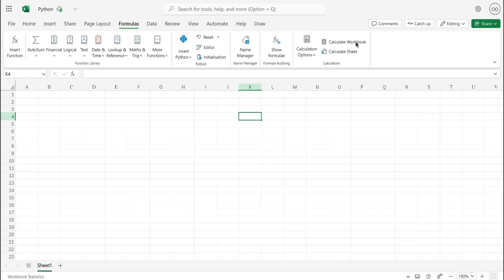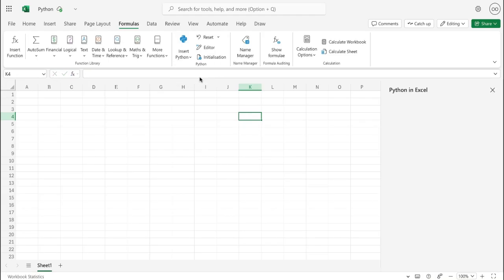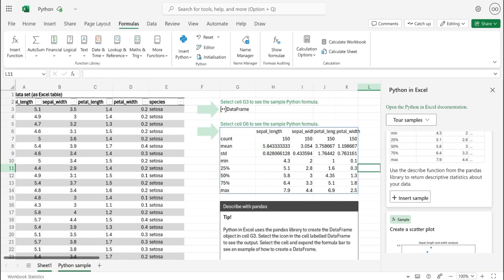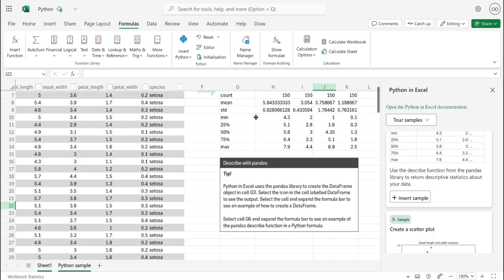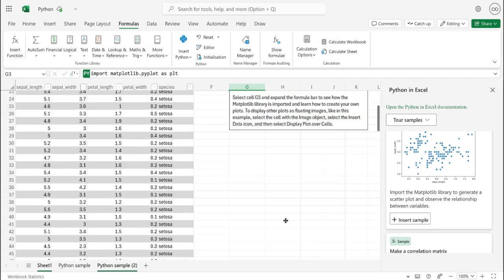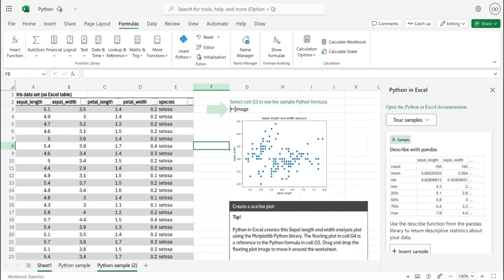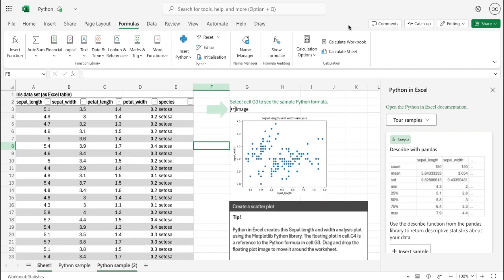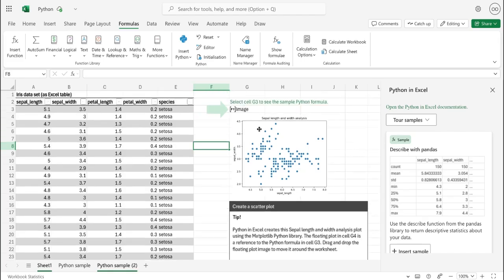Python in Excel 365